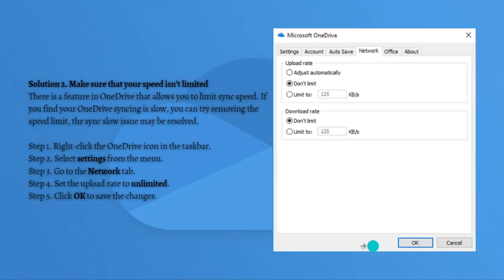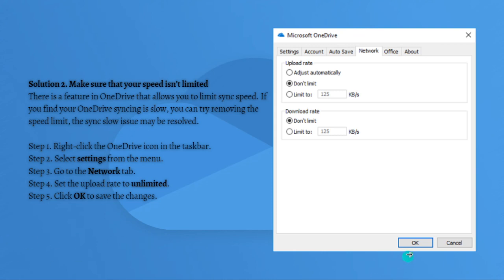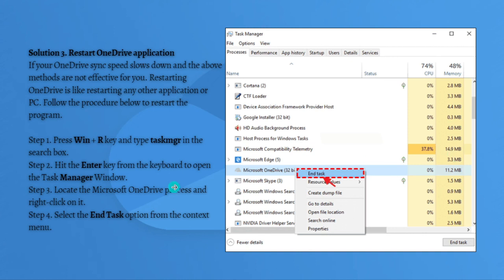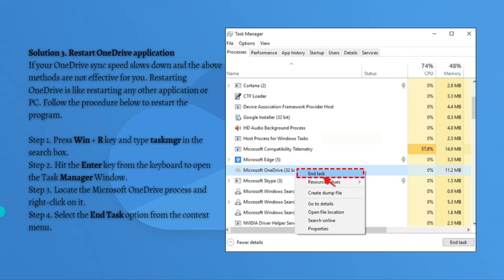How to Fix Microsoft OneDrive Sync Error or Issues in Windows 11 / 10 / 8 / 7 (2024 Guide)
Learn How to Fix Microsoft OneDrive Sync Error or Issues in Windows 11 / 10 / 8 / 7. This video will show you how to fix onedrive sync error microsoft in windows 10/11/7/8. If you're wondering how to fix microsoft onedrive sync error or issues on microsoft 10/11/8/7 this is for you.